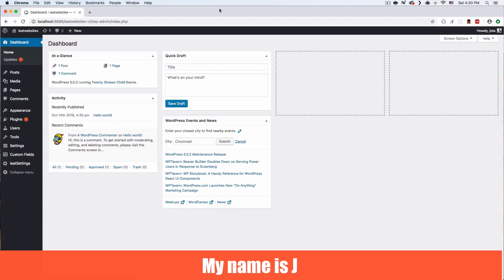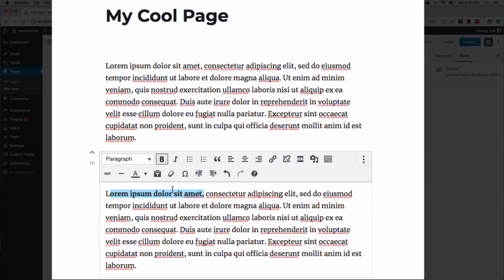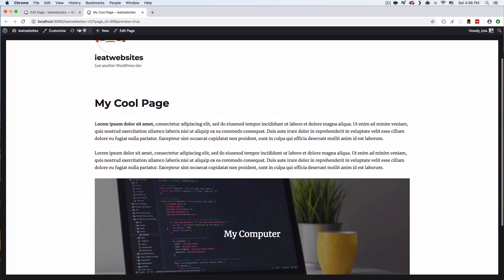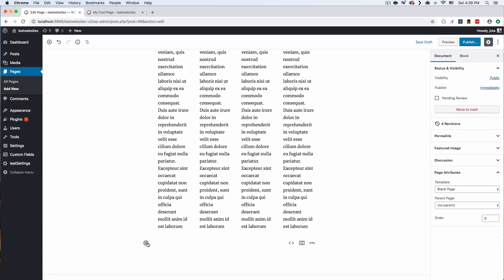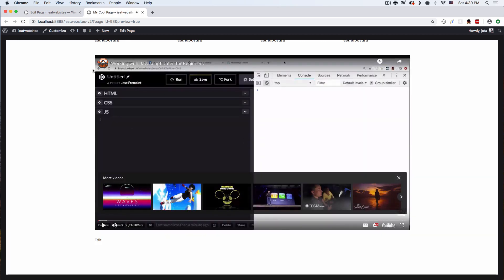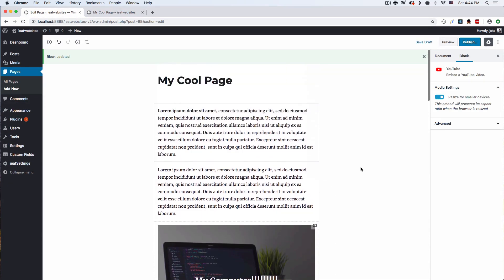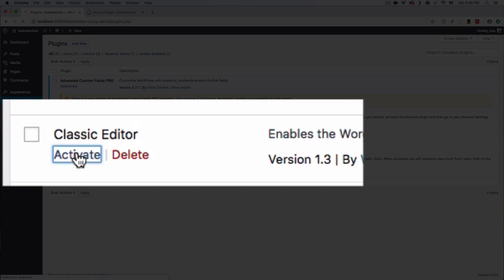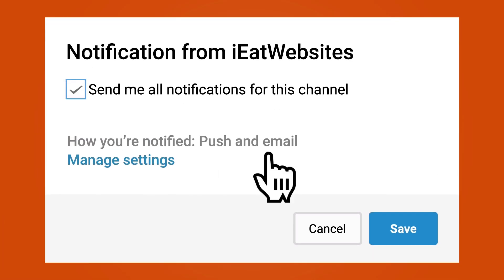WordPress Gutenberg - Basic Tutorial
In this video I will be using WordPress Gutenberg and going over some of the new features and some cool things that you can do.